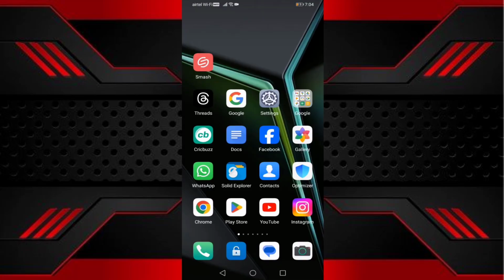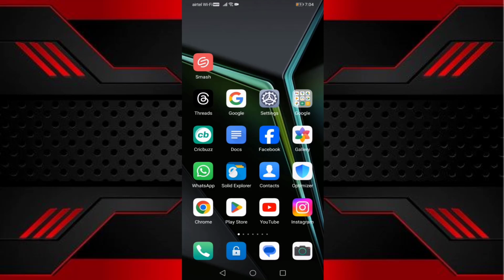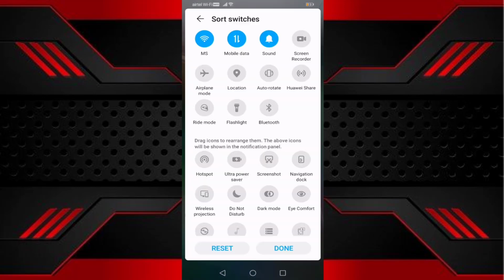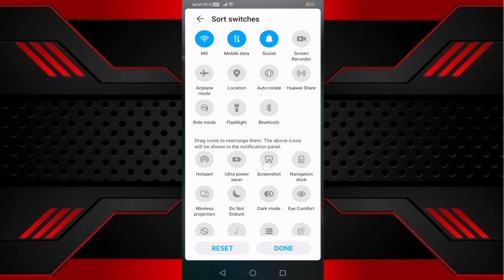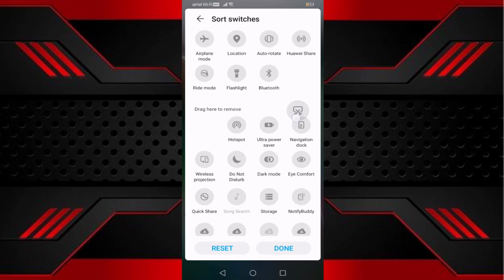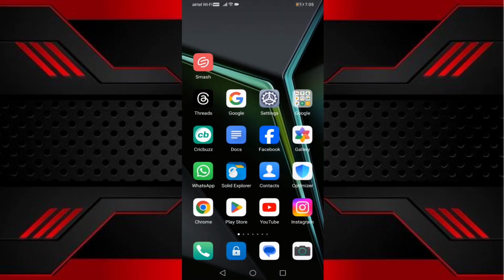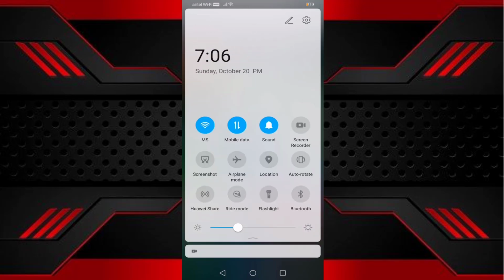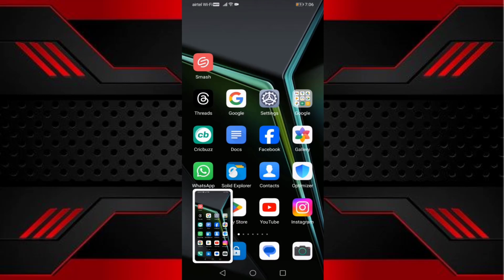How to get Or Add Screenshot Icon In Top Notification Bar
Add Screenshot Icon In Top Notification Bar
Screenshot Icon In Top Notification Bar